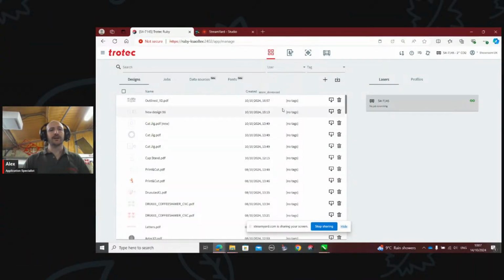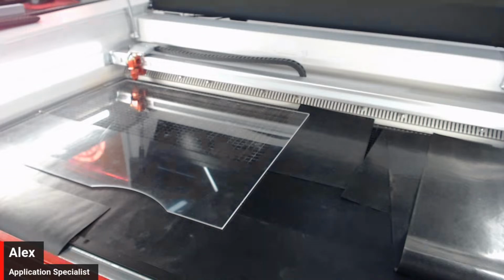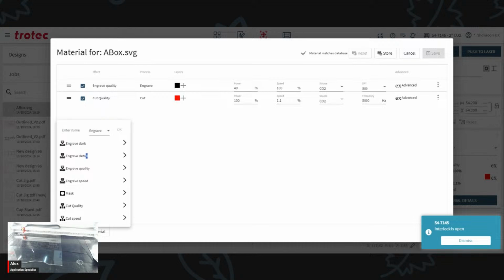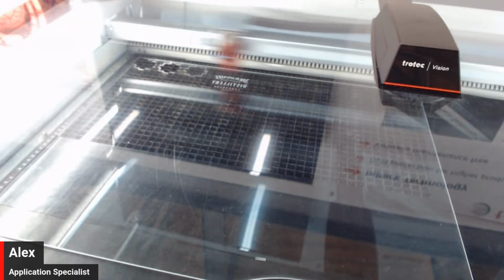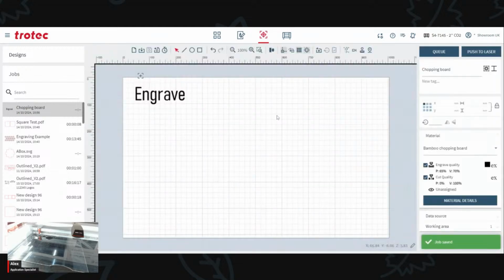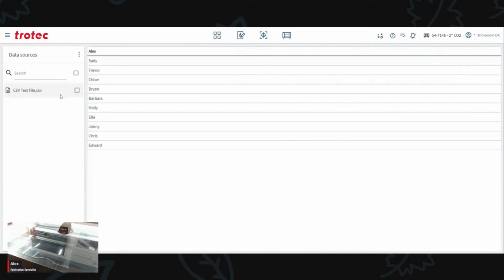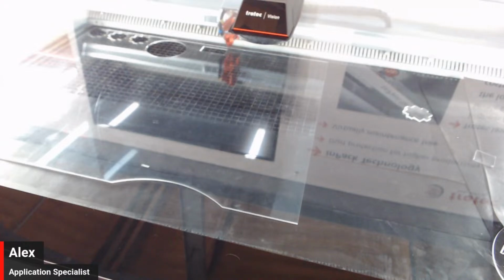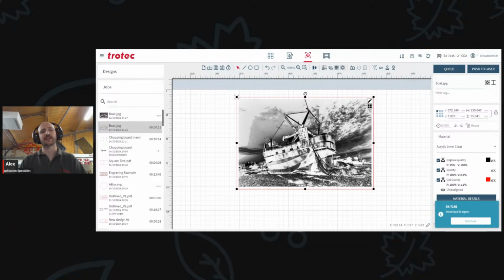Live Ruby laser software training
Learn Ruby basics along with some advanced features.

Live Q&A for real time answers on your Ruby questions.